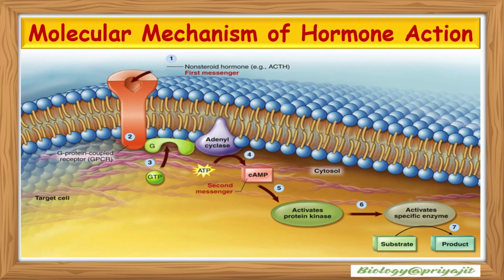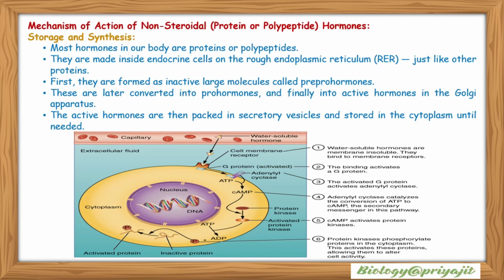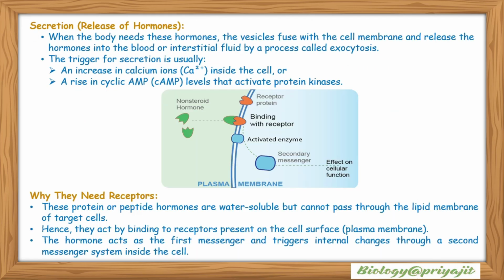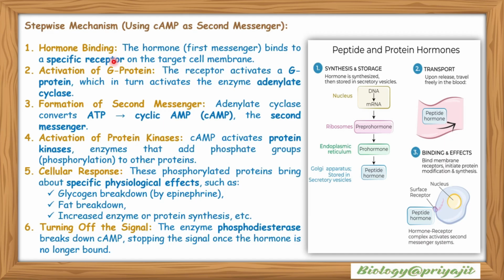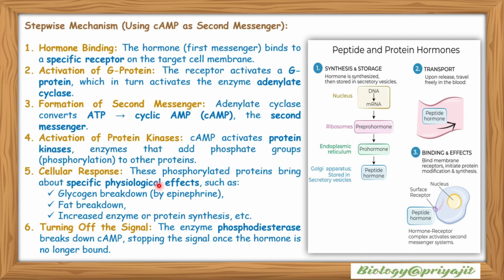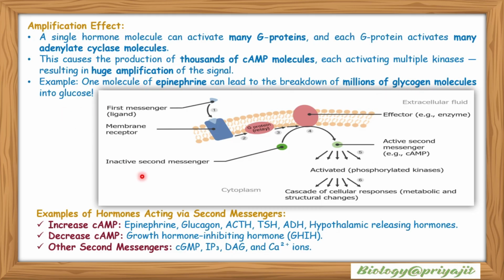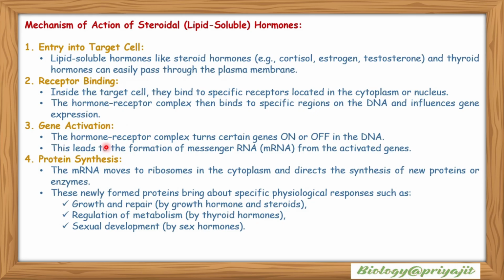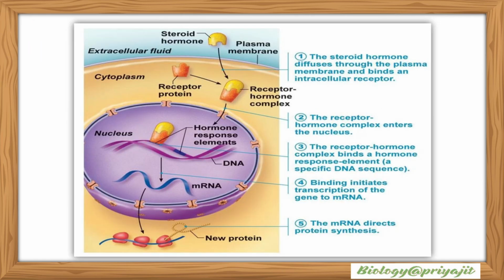Molecular Mechanism of Hormone Action | Molecular Mechanism Explained Simply.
In this video, we explore the Molecular Mechanism of Hormone Action in a clear and student-friendly way — perfect for undergraduate and postgraduate biology students.
Learn how hormones act as chemical messengers, bind to specific receptors, and trigger a cascade of cellular and molecular responses that regulate vital physiological processes.

We’ll cover:
✅ Types of hormone receptors (membrane-bound and intracellular)
✅ Mechanism of action of peptide and steroid hormones
✅ Signal transduction pathways — G-proteins, cAMP, IP3-DAG, and tyrosine kinase
✅ Role of second messengers in hormone signaling
✅ Gene activation and cellular response mechanisms

Whether you’re preparing for NEET, CSIR-NET, GATE, or university exams, this video will help you understand the topic in a simple, conceptual, and exam-oriented manner.